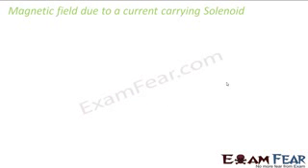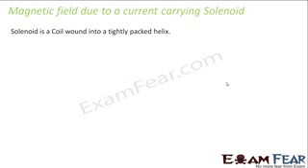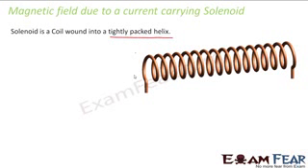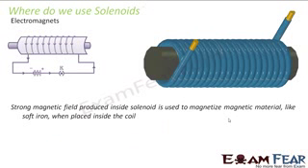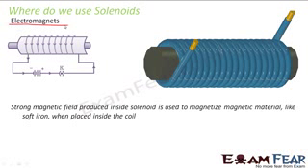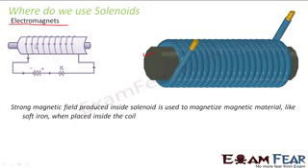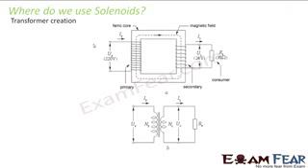Magnetic field due to electric current for class x(2)